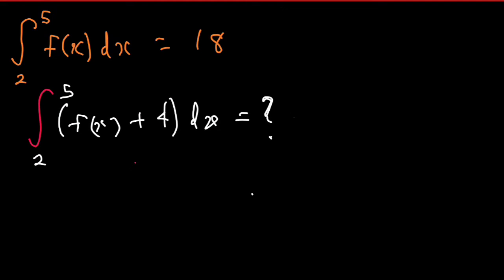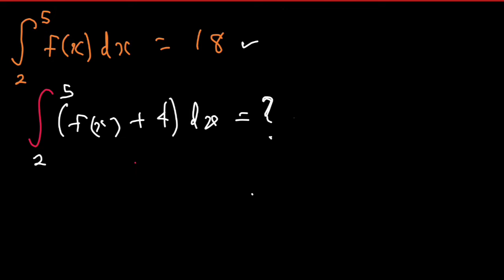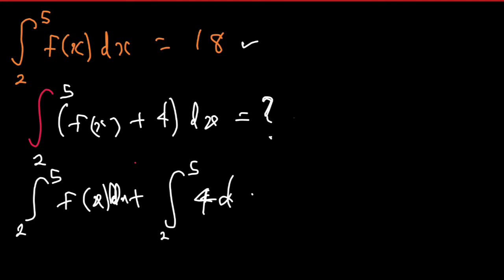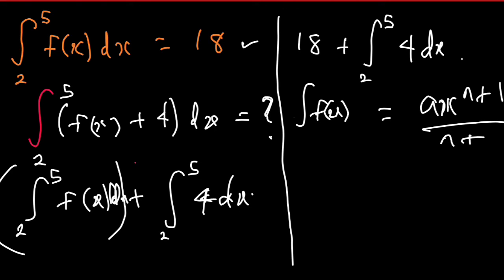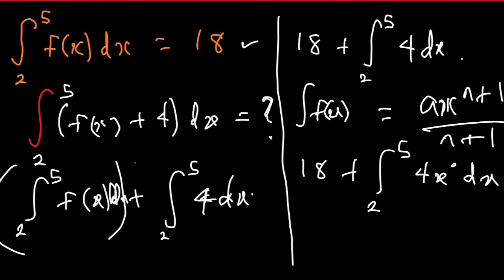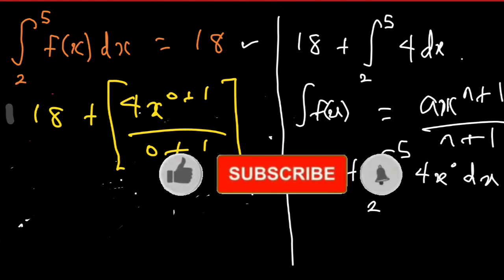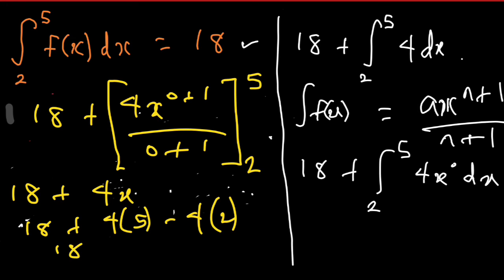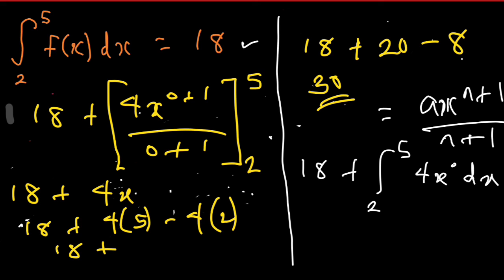OLYMPIAD MATHEMATICS PROBLEM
easy way to solve this olympiad mathematics